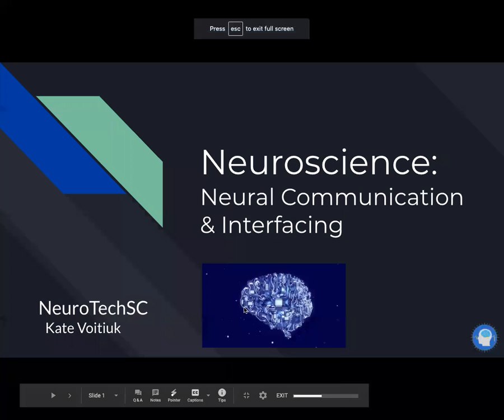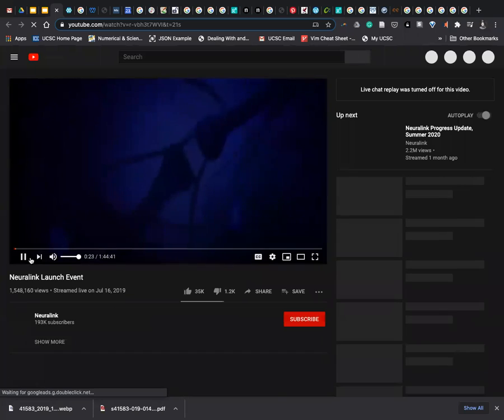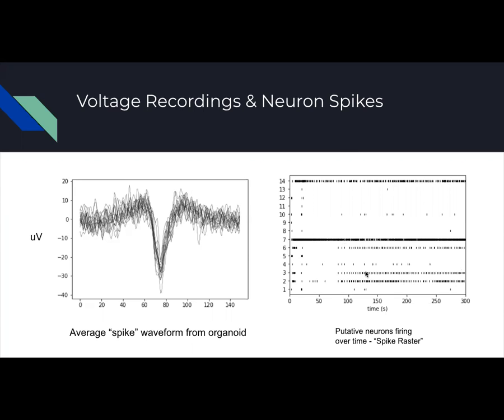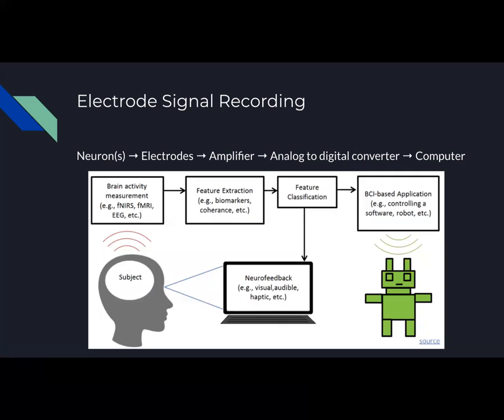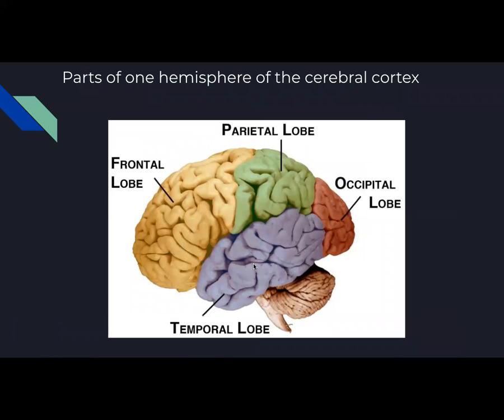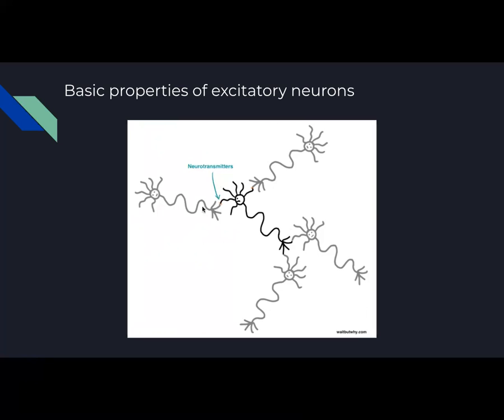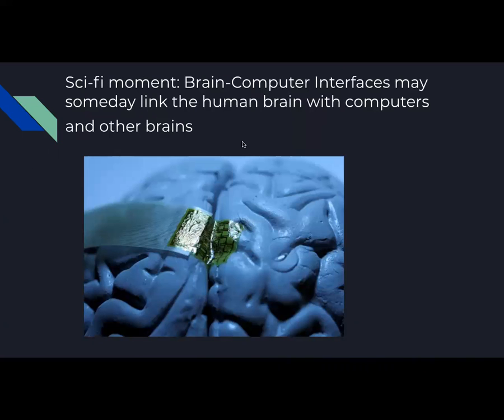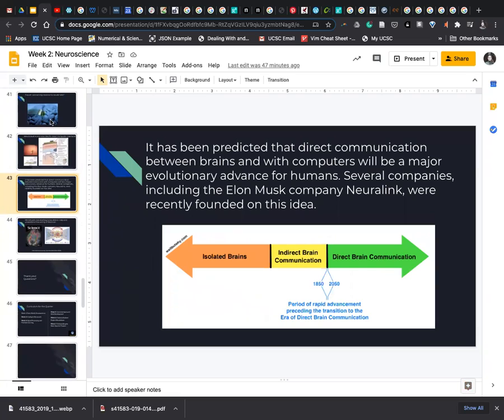Week 2: Neural Communication and Interfacing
(10/23/2020) For our second meeting, we have our technical and research advisor, Kateryna Voitiuk, a Bioinformatics Ph.D student at UCSC who presented about neural communication and interfacing through a general overview of Neurotechnology.